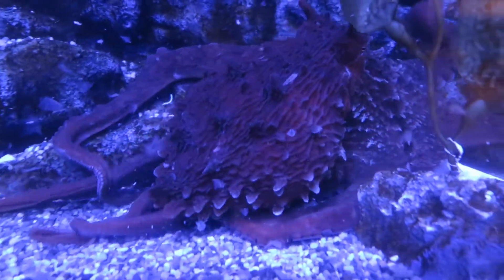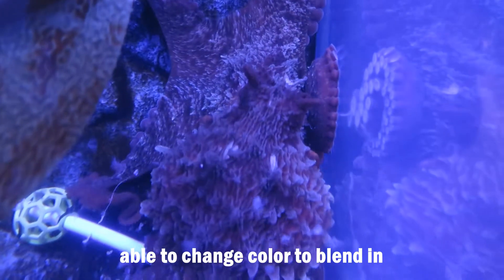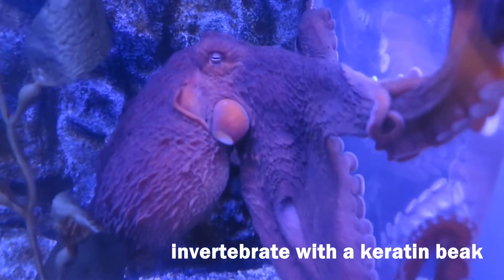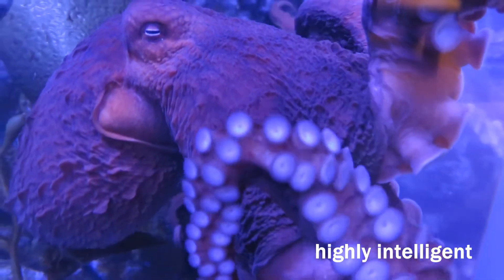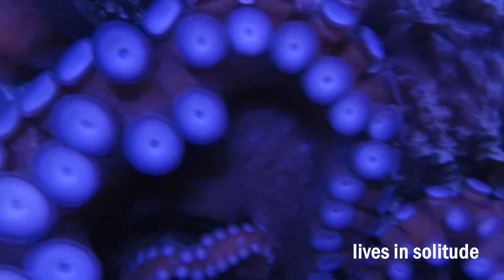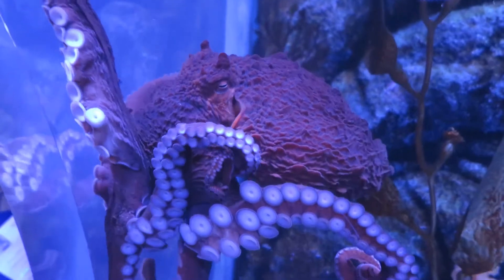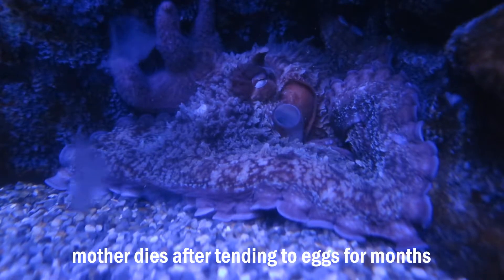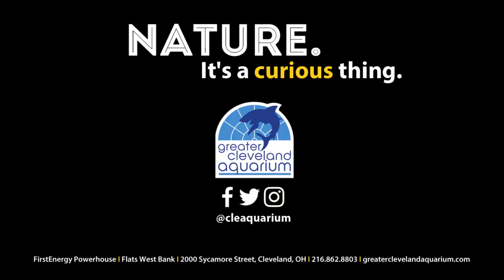5 Things I Learned about the Giant Pacific Octopus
One Greater Cleveland Aquarium (non-aquarist) employee is challenging herself to learn something substantial and new about aquatic life every week. Join her on this quest.